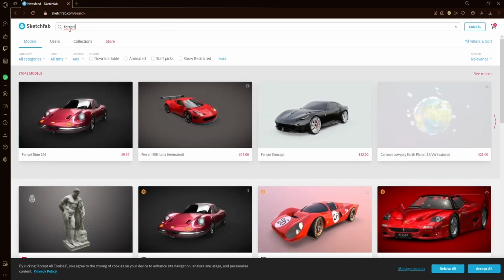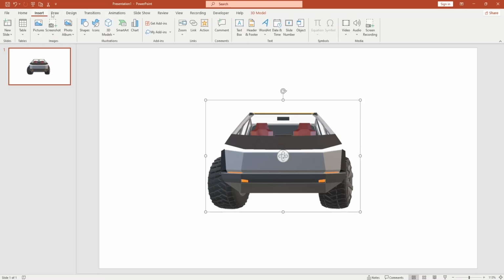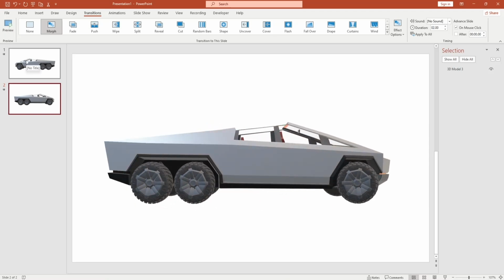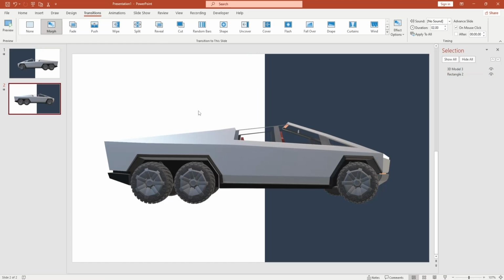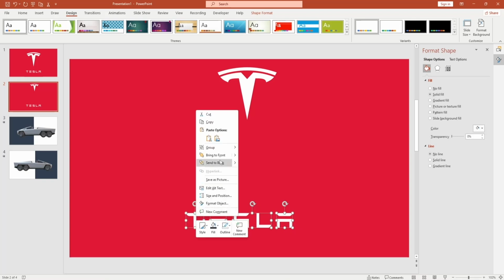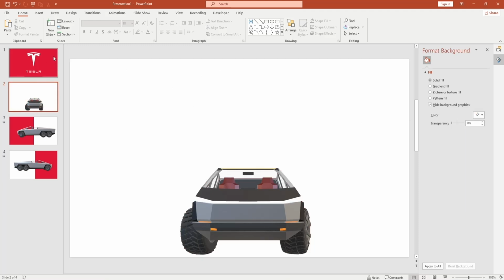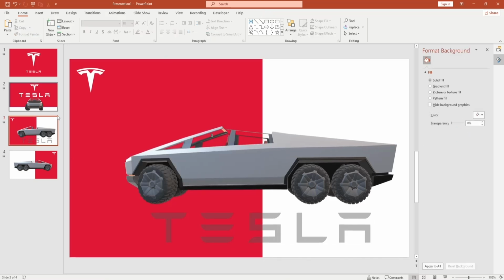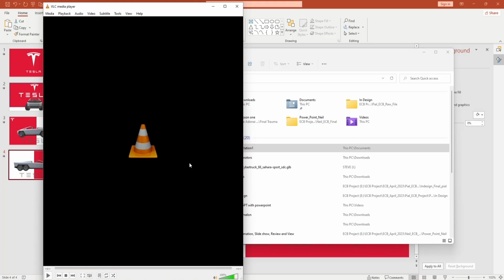3d Model Presentation In Powerpoint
Are you tired of boring, static PowerPoint presentations? Say goodbye to dull slides and hello to captivating 3D model presentations! In this video, I'll guide you step-by-step on how to bring your presentations to life by incorporating stunning 3D models. Impress your audience with visually engaging and interactive content that will leave a lasting impression. Whether you're a student, professional, or entrepreneur, this technique will elevate your presentations to the next level. Don't miss out on this opportunity to stand out from the crowd and make your message truly unforgettable. Join us now and unlock the power of 3D model presentations in PowerPoint!